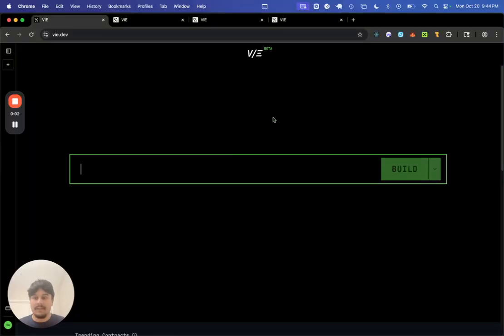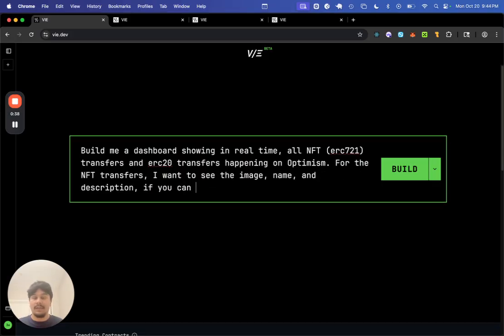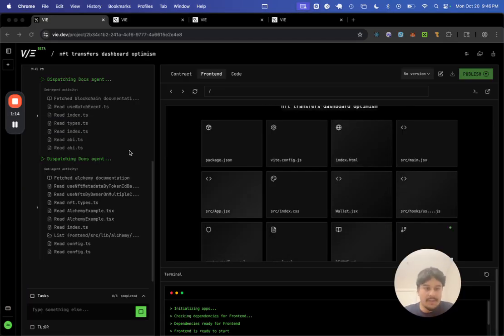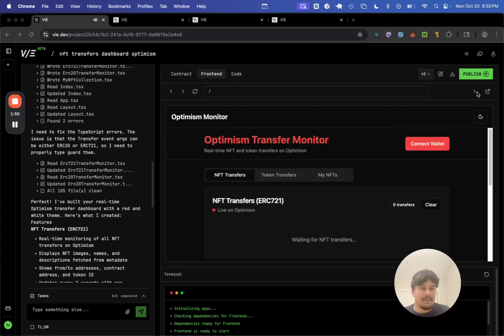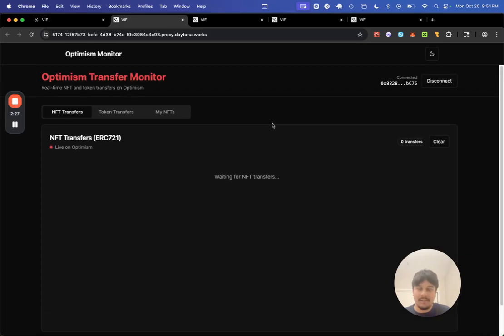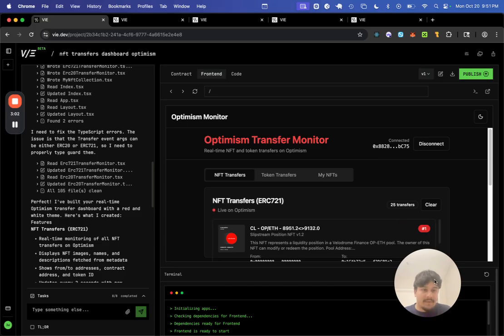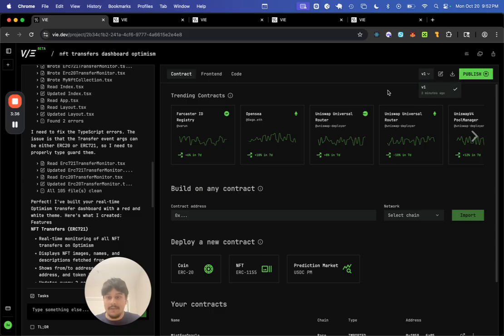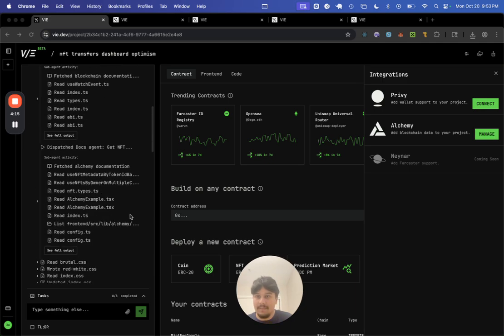▶️ Building an Onchain Dashboard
Watch how VIE generates and deploys a live analytics dashboard from a single prompt—complete with smart contract data and hosting.